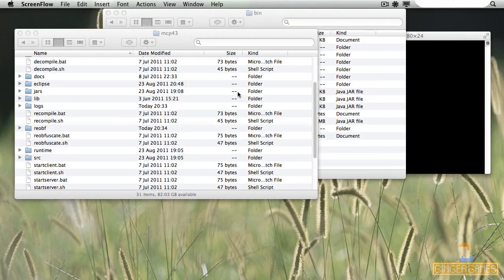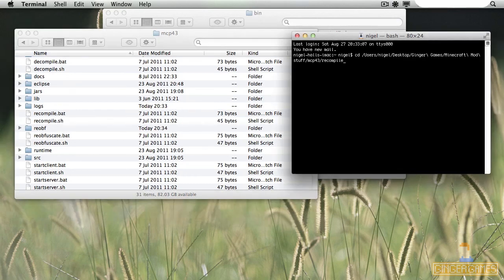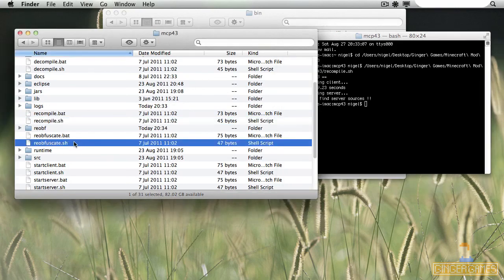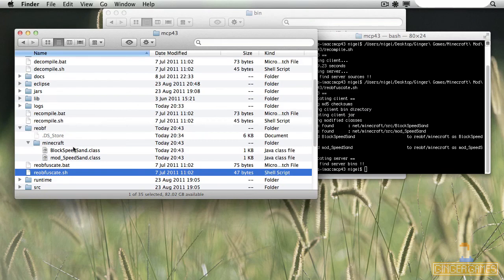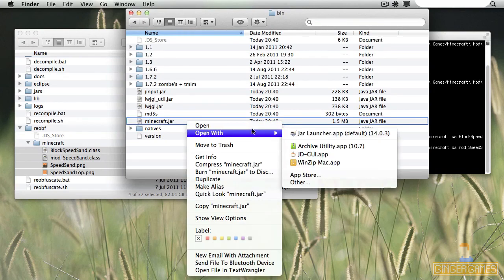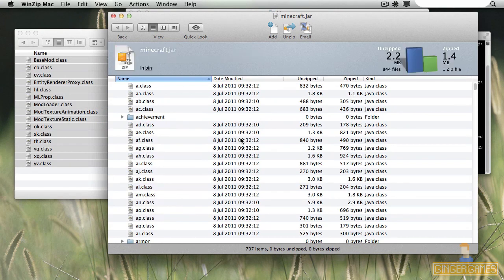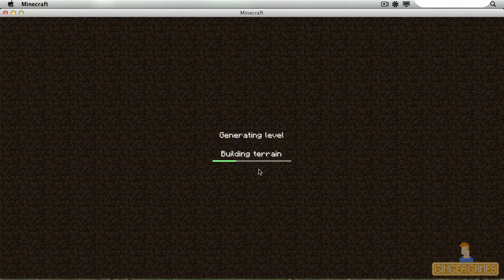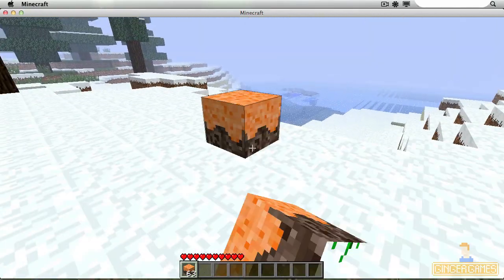Creating a Minecraft Mod: Reobfuscating the Mod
In this series, I will teach you how to create a minecraft mod!